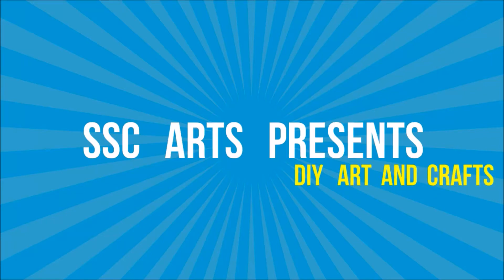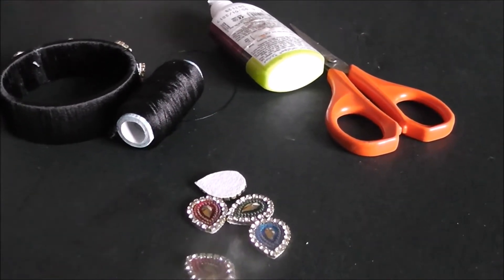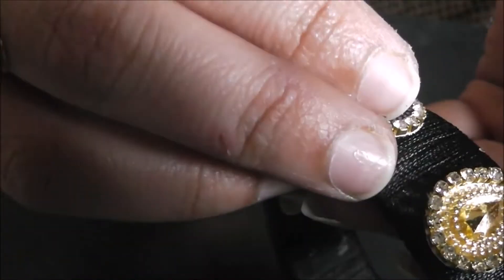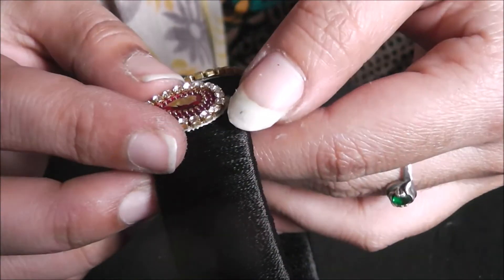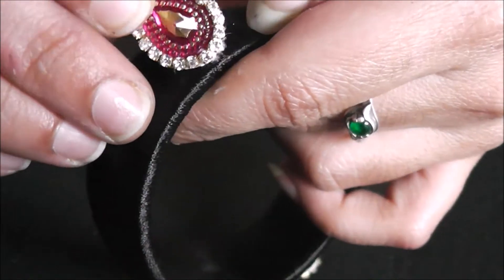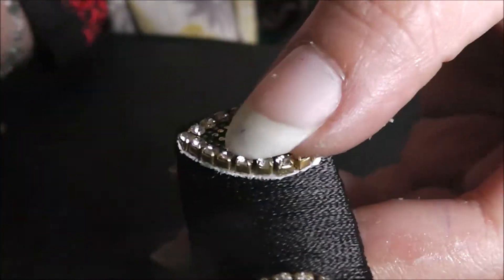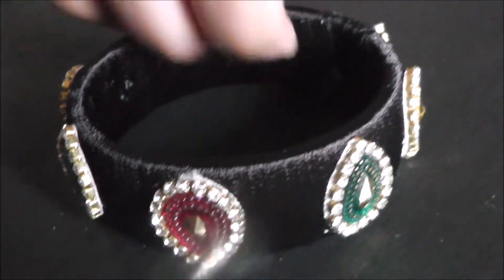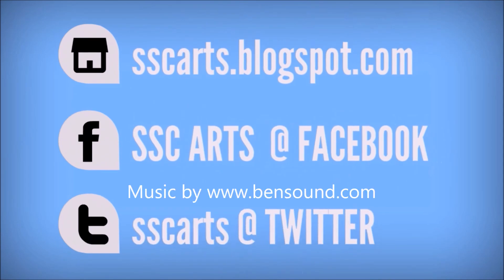Designer Silk thread Kada Stylish and modern bangle in simple way - SSC Arts 317